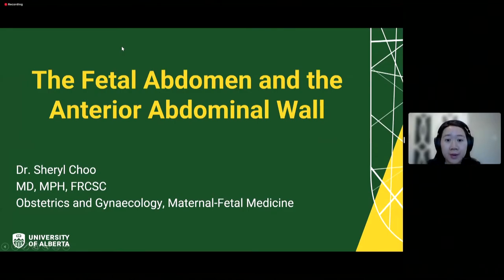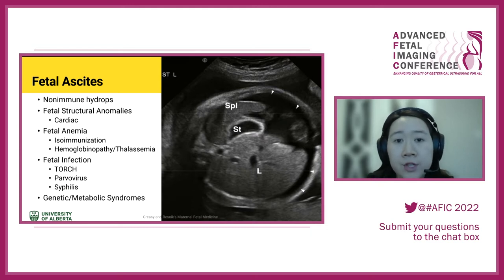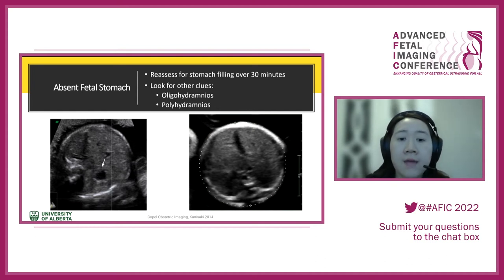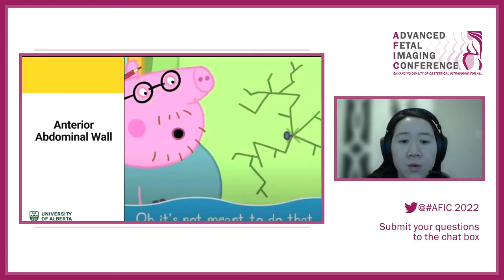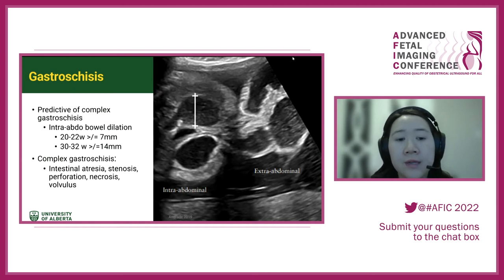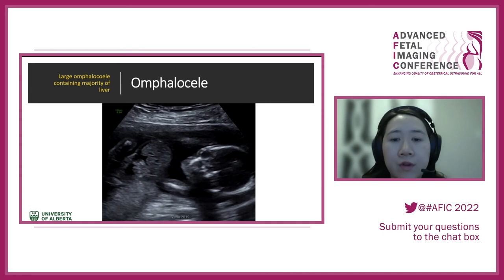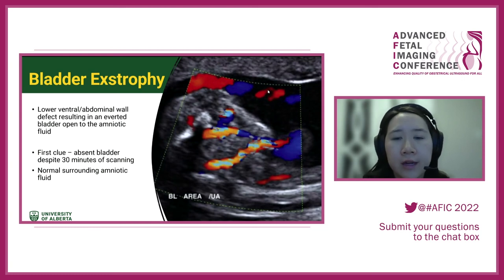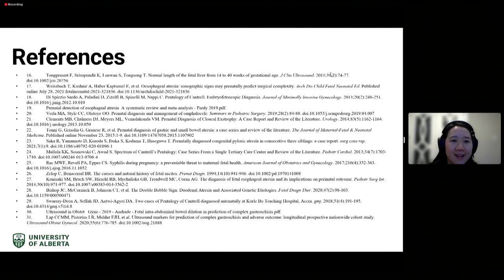Fetal Abdomen and Anterior Abdominal Wall | Dr. Sheryl Choo | Advanced fetal Imaging Conference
By the end of this session, participants will be able to:
1. Develop an approach for obtaining standardized fetal abdominal images for routine obstetric ultrasound assessments.
2. Optimize strategies for fetal abdominal imaging.
3. Recognize key fetal abdominal pathologic findings from the second trimester detailed anatomical assessment that require timely Maternal-Fetal Medicine evaluation.

The Advanced Fetal Imaging Conference welcomed all Sonographers, Maternal-Fetal Medicine Specialists, Obstetricians, Radiologists, Genetic Counselors, Registered Nurses, Trainees and other health care professionals who care about fetal imaging, diagnosis, and management in pregnancy.